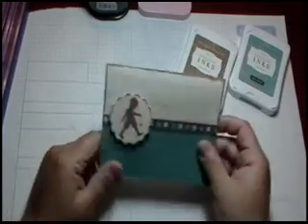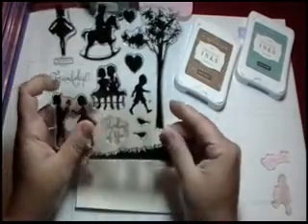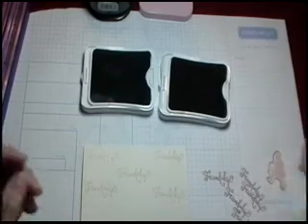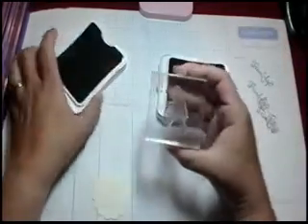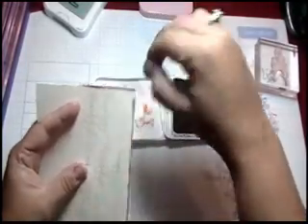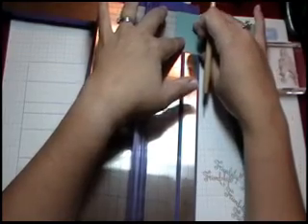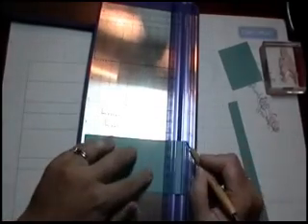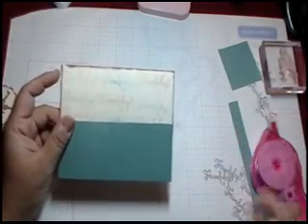Childhood Portrait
Basic Cardmaking techniques using random stamping, generational
stamping and dry embossing.